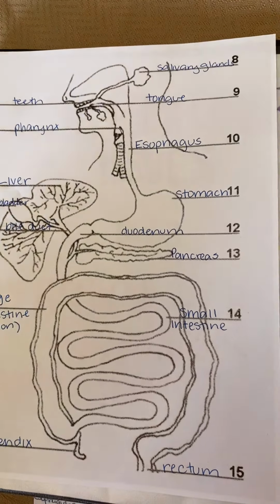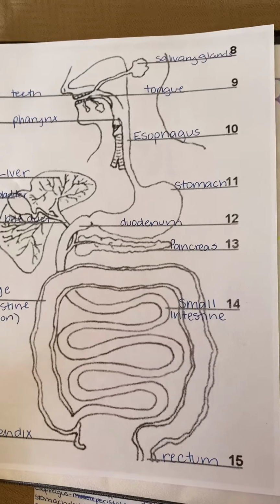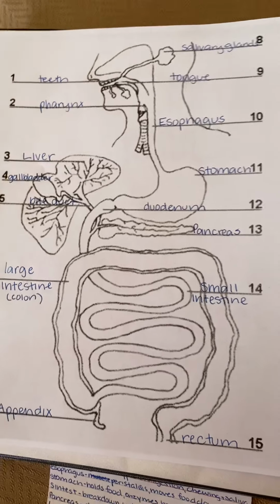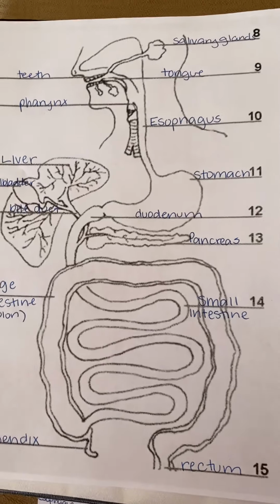Digestive System Diagram Quiz